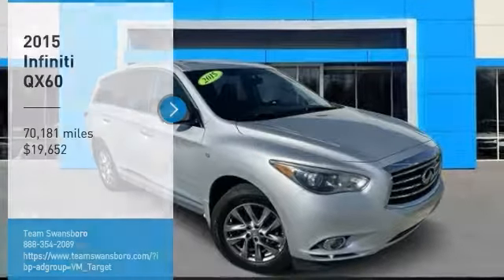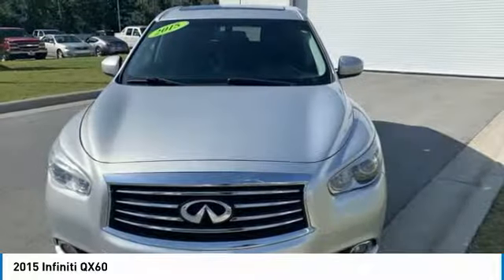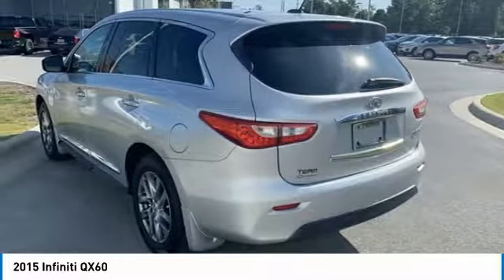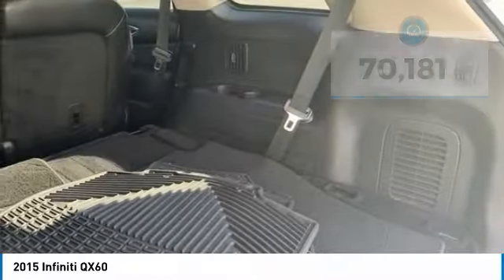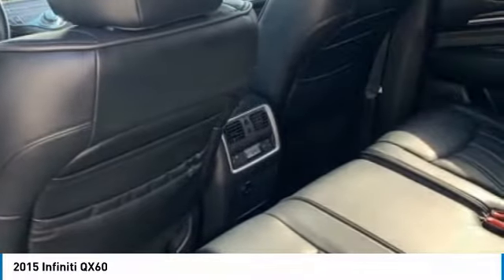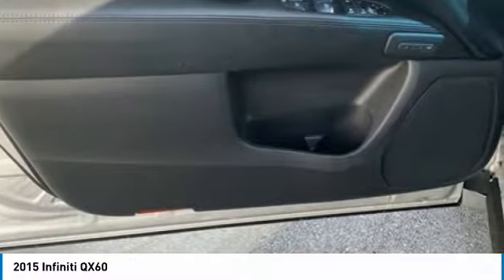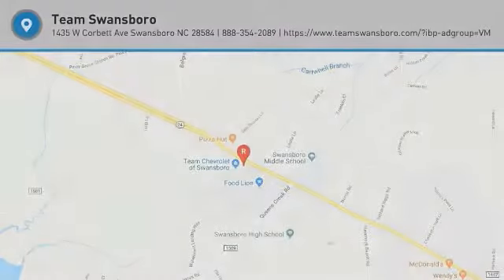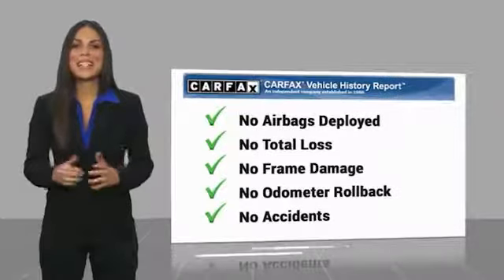2015 INFINITI QX60 2015 INFINITI QX60 FOR SALE in Swansboro, CA SP1296A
Stop in today for a test drive of this U 2015 INFINITI QX60

Team Swansboro
1435 W Corbett Ave